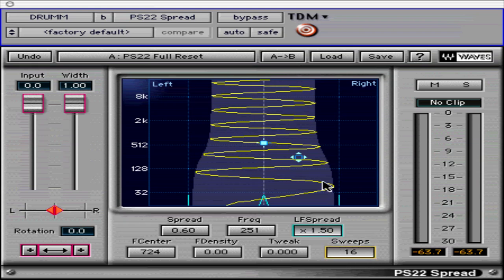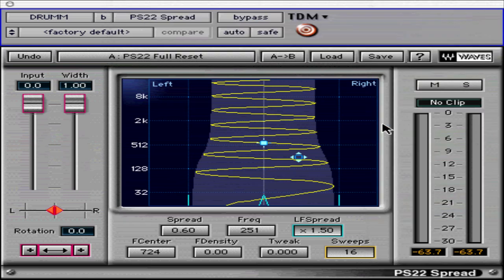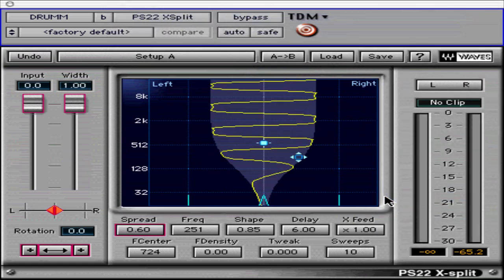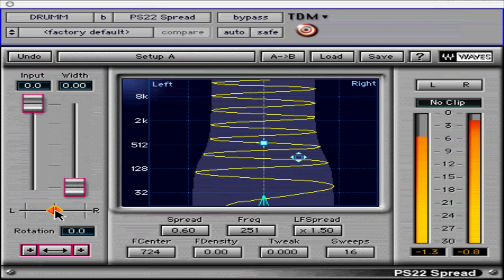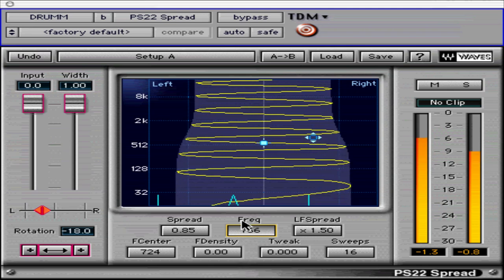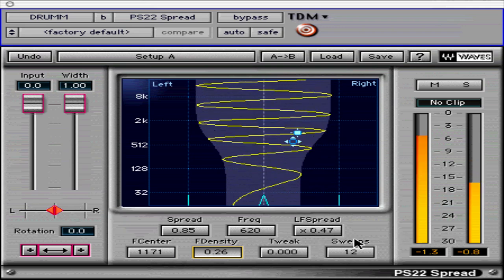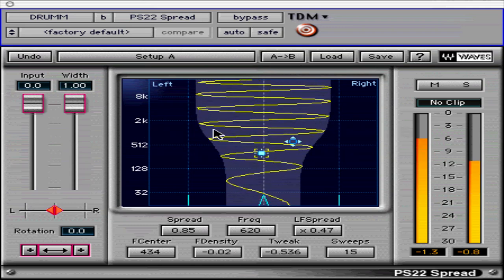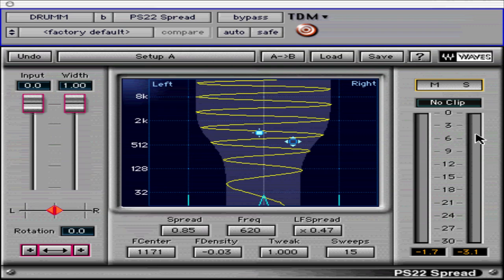Waves Mastering Lesson 17 - PS22 Tool